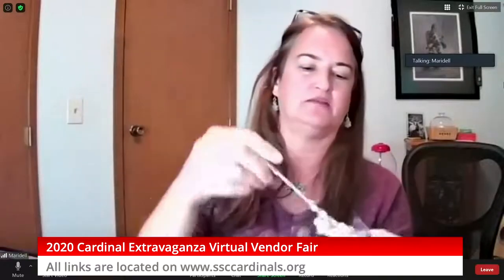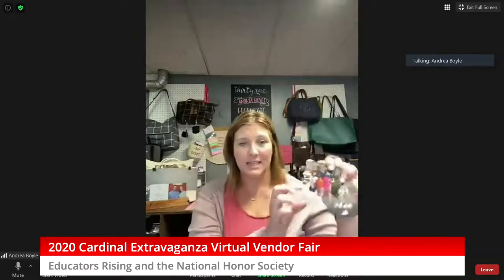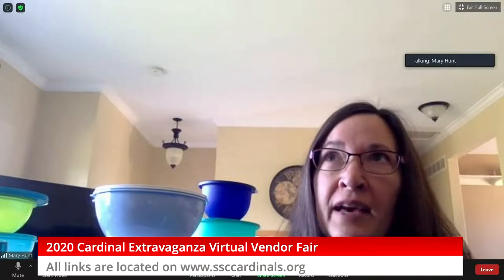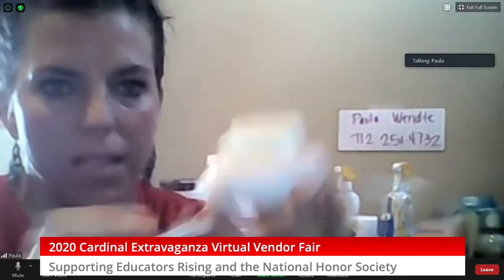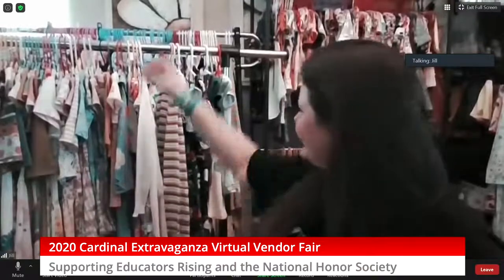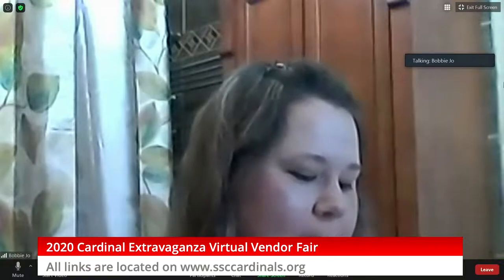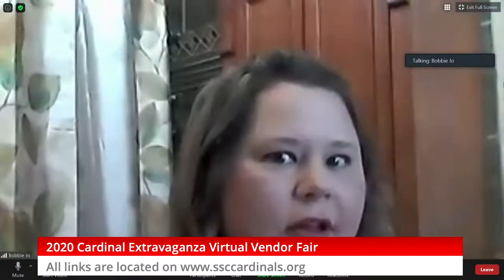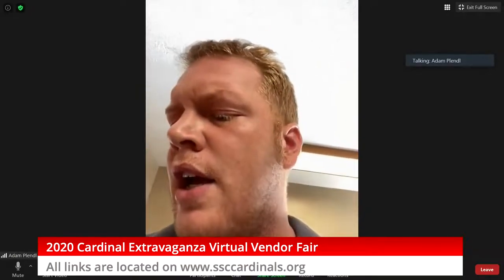2020 Cardinal Extravaganza Virtual Vendor Fair - Live Today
Watch live on Facebook starting at 9am on Saturday, November 7th!  Check out the CARDINAL EXTRAVAGANZA WEBPAGE for info and deals!